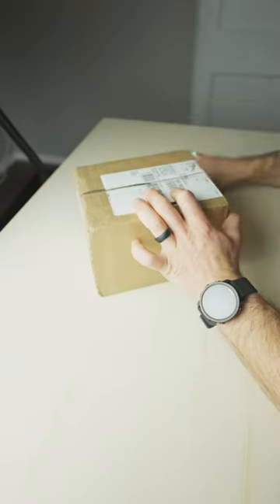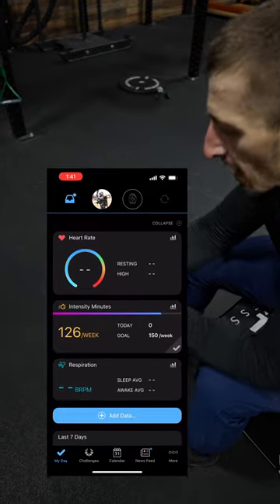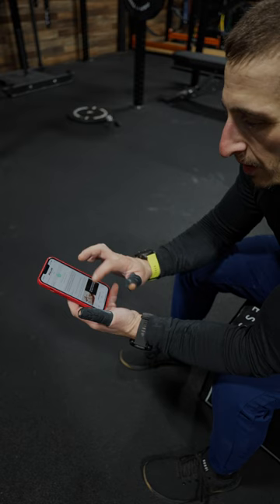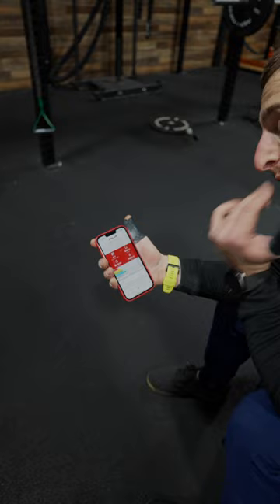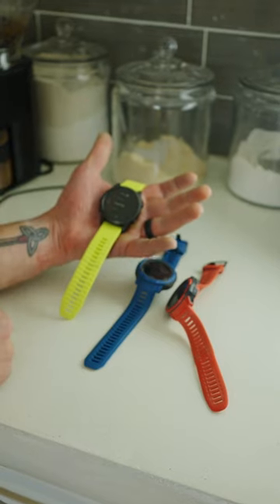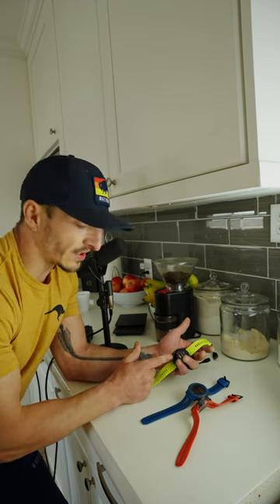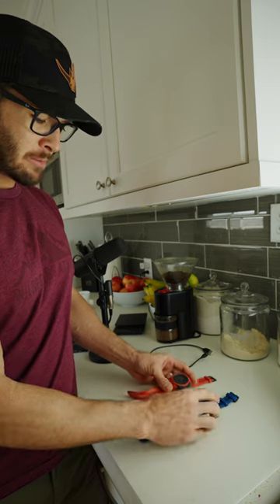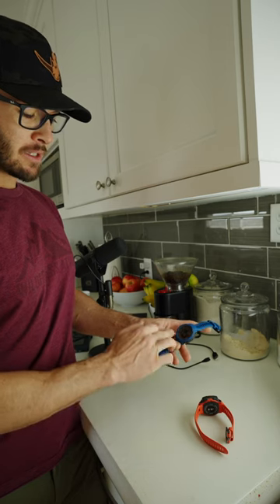Garmin Watch Epix VS Instinct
The technology in the watches  we have these days has changed so much. It is not just about telling the time anymore. From tracking your sleeping, telling you your heart rate and tracking your location. The new Garmin series do it all.